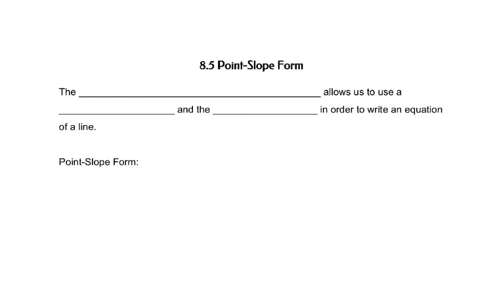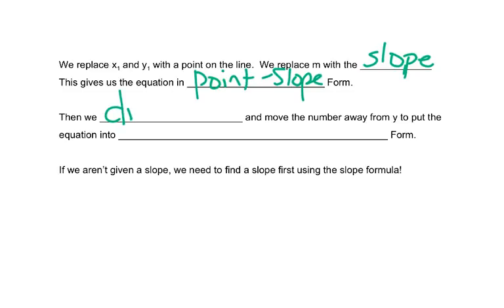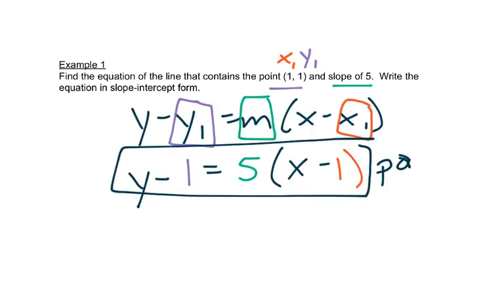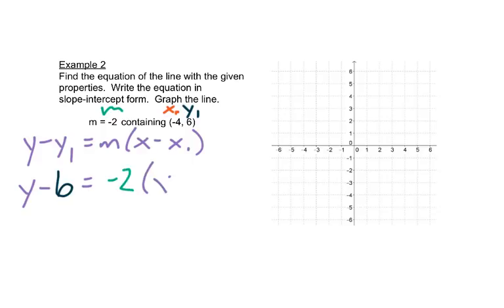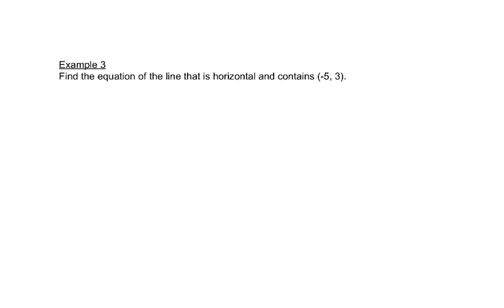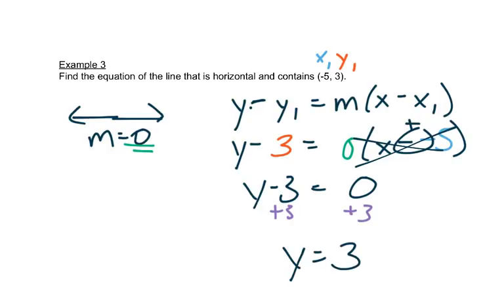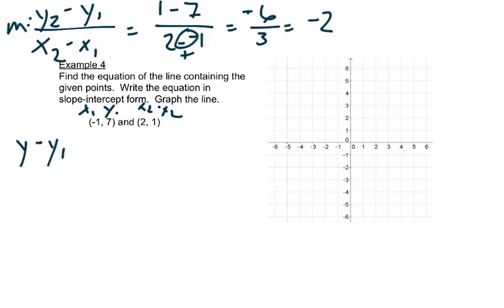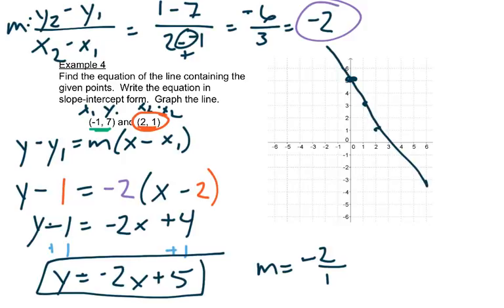8.5 Point Slope Form Video